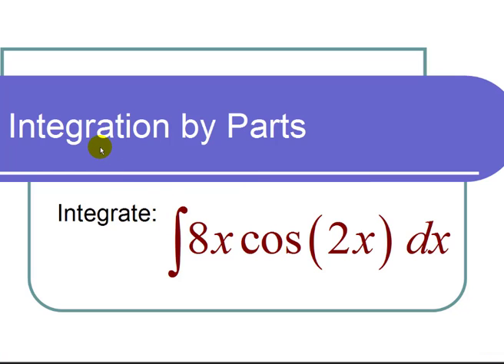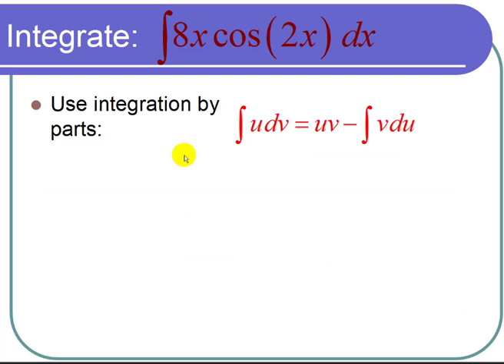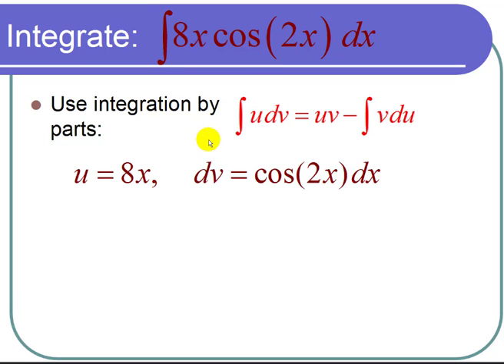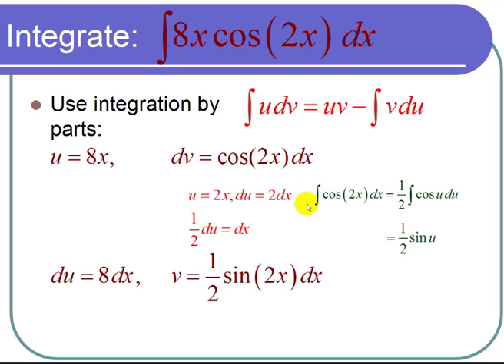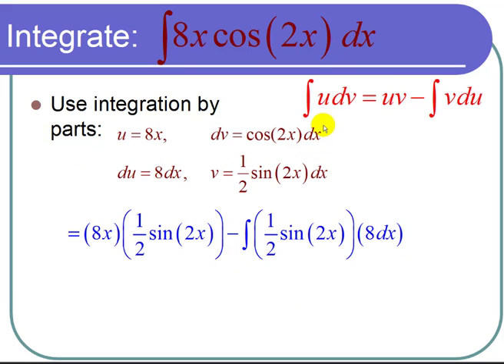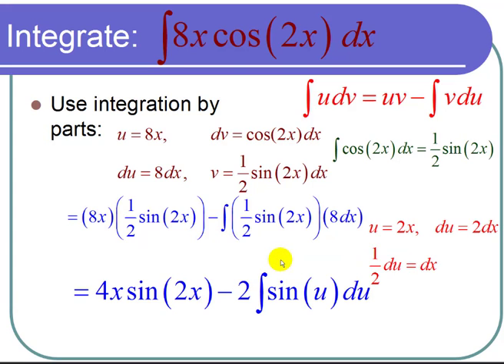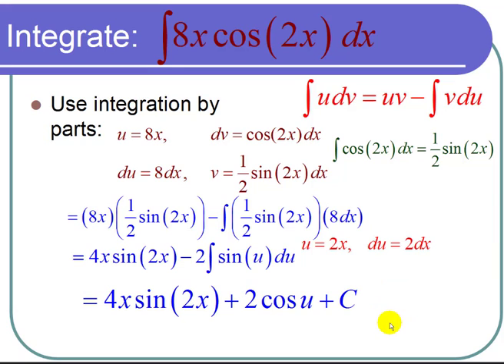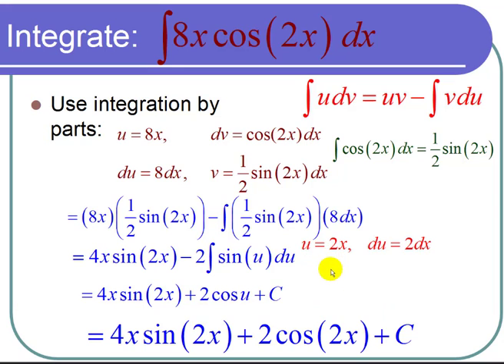Using Integration By Parts